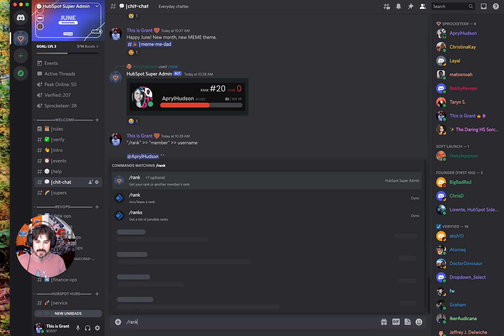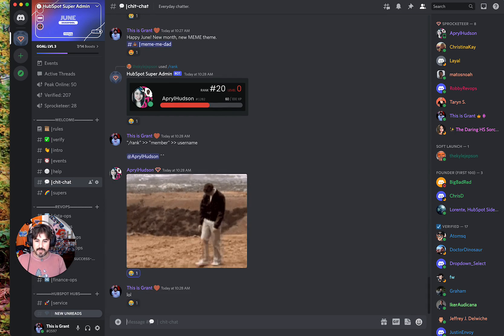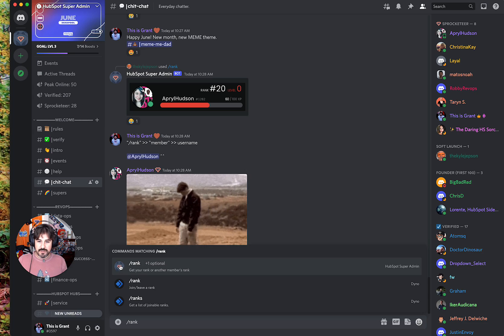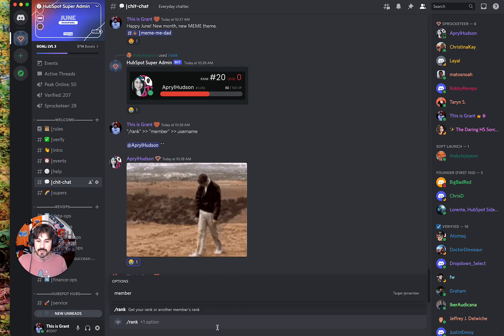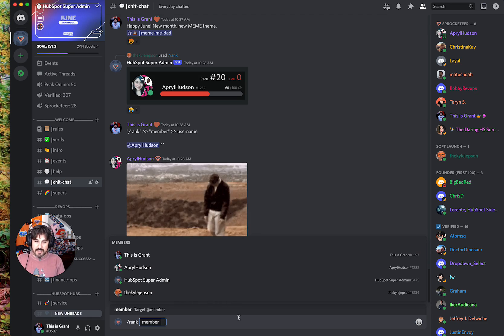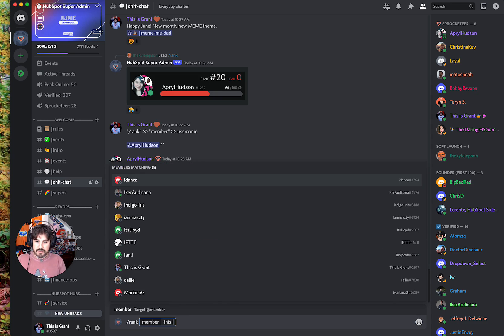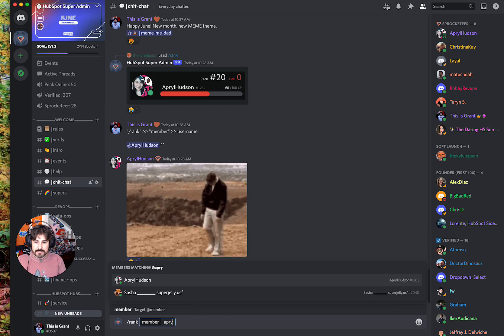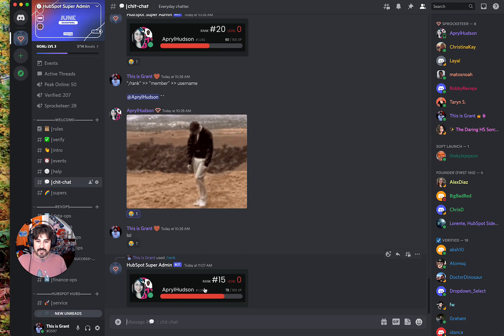Check your XP Rank on Discord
🦸🏼  ABOUT HUBSPOT SUPER ADMIN:
HubSpot Super Admin is for HubSpot users to connect with HubSpot users to do HubSpot things - we’re called Sprocketeers. For anybody that bleeds orange and starts dancing when the flywheel spins, bring your super powers and join the fight to destroy obscurity with clarity. Sprocketeers weep with belonging from joining the HubSpot Super Admin community.

💬  FEEDBACK

How has your experience been so far, share your feedback